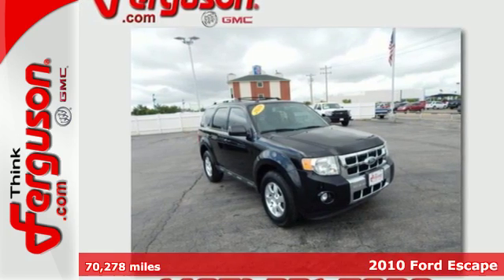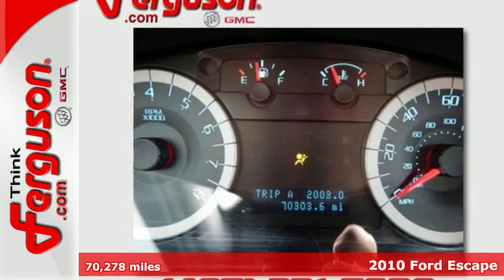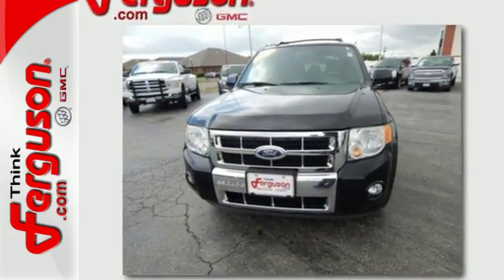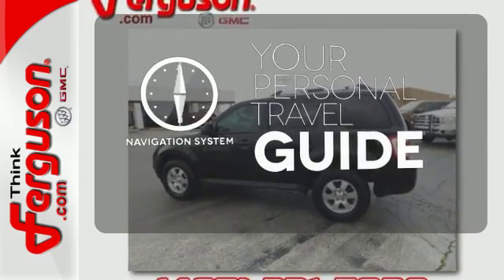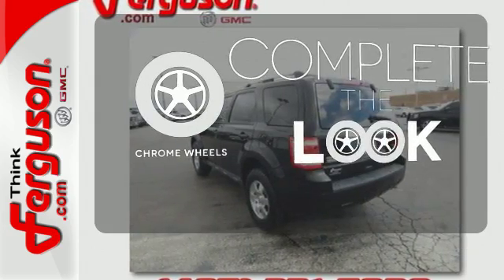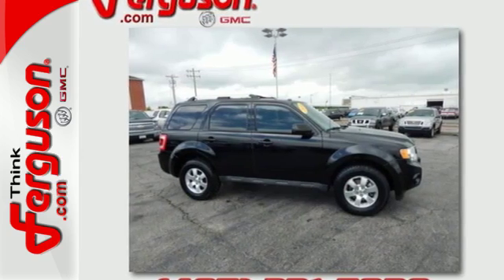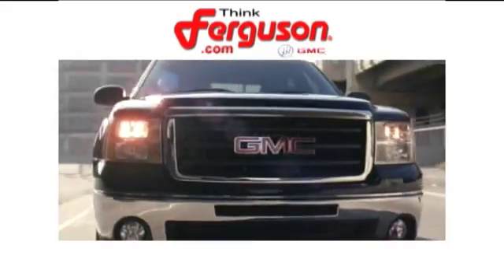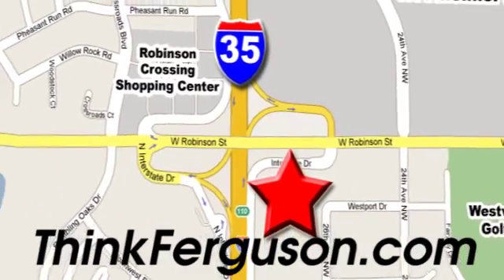Used 2010 Ford Escape Norman OK Oklahoma-City, OK B1074AA - SOLD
Year: 2010
Make: Ford
Model: Escape
Trim: 4WD 4DR LIMITED
Engine: Cyl.
Transmission: AUTOMATIC
Color: BLACK
Interior: BLACK
Mileage: 70278
Stock #: B1074AA
VIN: 1FMCU9EG9AKC84239

Address:
1015 North Interstate Drive